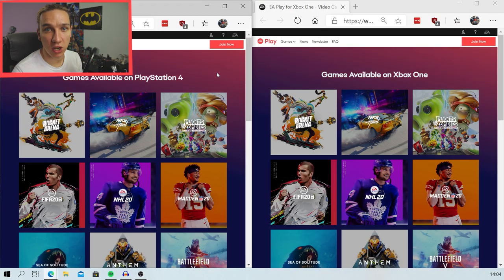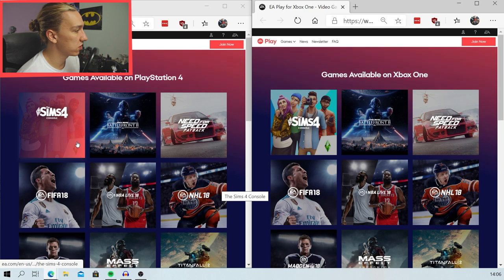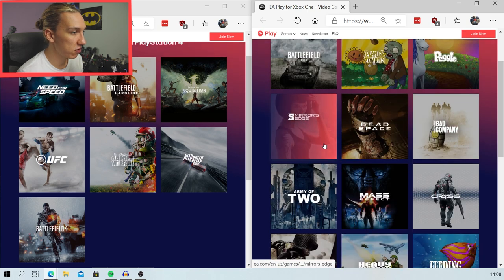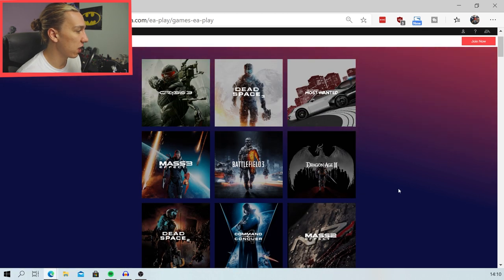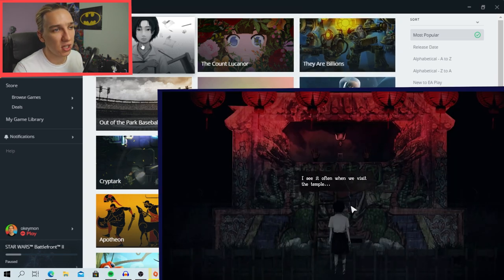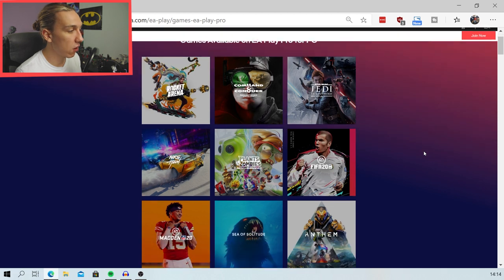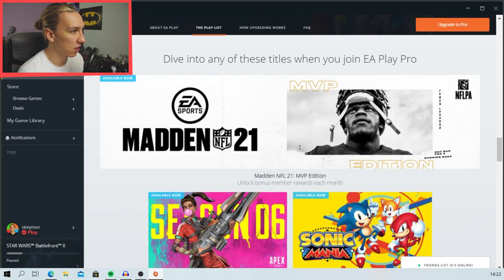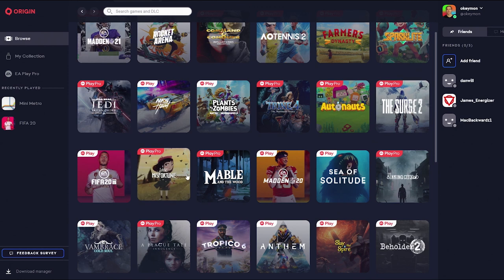What is EA Play? EA's new game subscription explained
UPDATE: EA Play just got bundled into Xbox Game Pass Ultimate and Game Pass for PC. If you're a Game Pass subscriber, this video will help you know what new games you'll get when EA Play joins Game Pass very soon. EA Play joins Game Pass "holiday season", potentially coinciding with the Xbox Series X release.

I'll post a new video on all the details of EA Play and Xbox Game Pass as soon as they're released.

EA Play is EA's new subscription, the umbrella term for EA Origin Access on PC and EA Access on Xbox One and PS4.

If you're a current subscriber to Origin Access or EA Access and you're wondering what EA Play is about, or you're wondering if an EA Play subscription is worth the money, I break down the differences between each variation of EA Play to see what you get for £3.99/$4.99 per month. .

My channel covers and compares every video game subscription. Find out which games are on which subscription and decide which one to try next!

VIDEO TIMESTAMPS:

0:00 What is EA Play?
1:20 EA Play Cost
1:50 EA Play on Xbox One & PS4
6:08 EA Play on PC
9:45 EA Play Pro
12:25 Free Game Trials
12:59 Which is the best EA Play subscription?